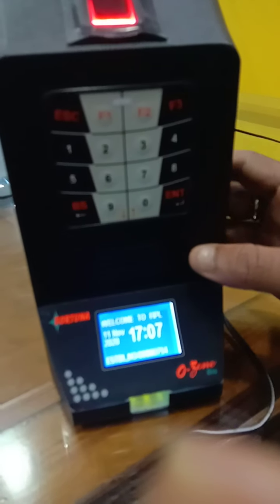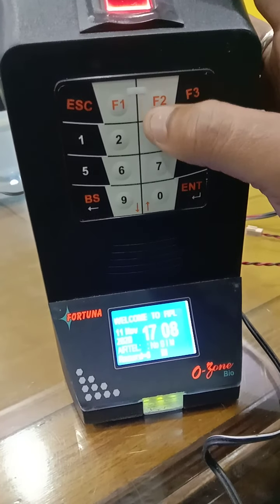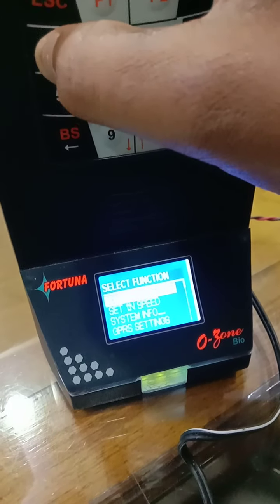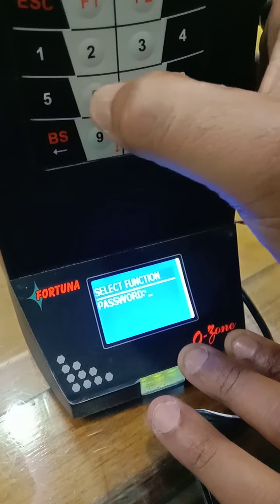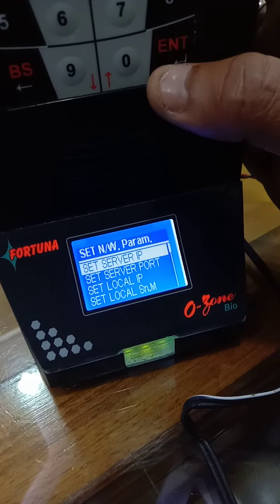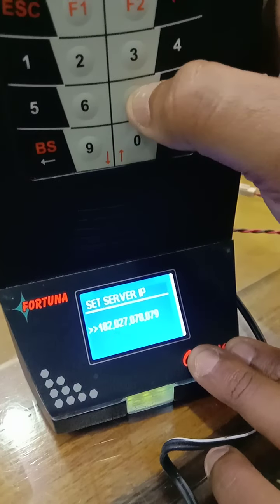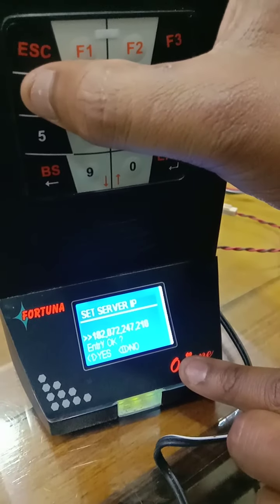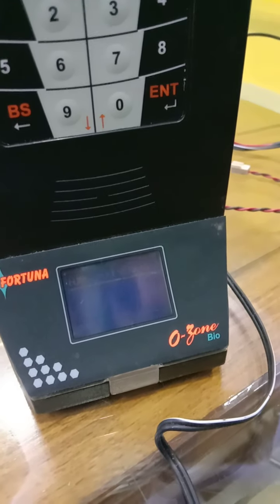Ozen Bio & Microlog Bio Server IP change